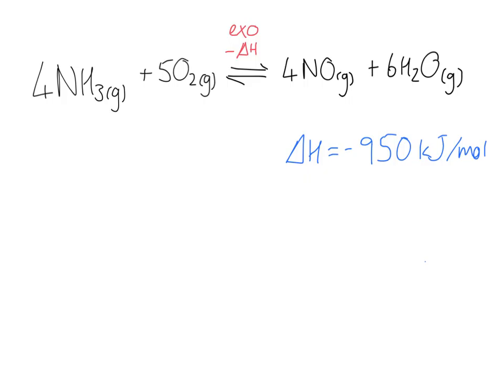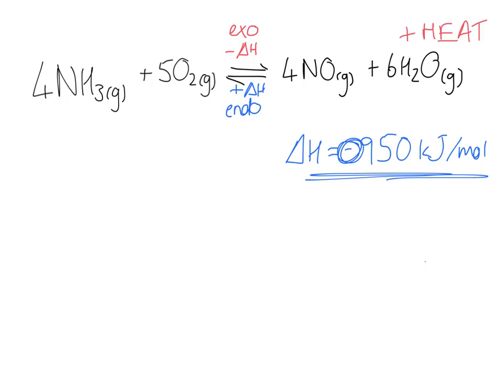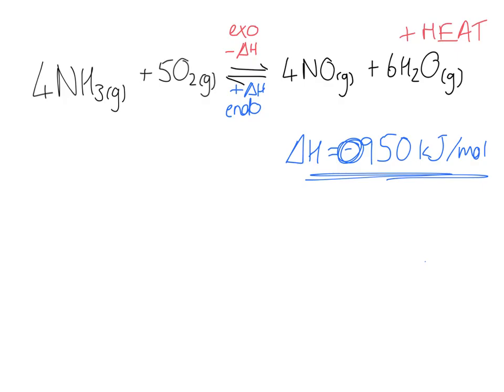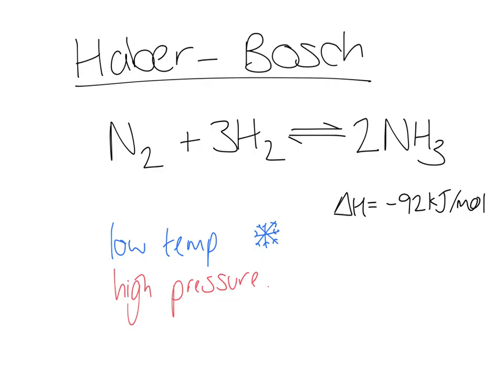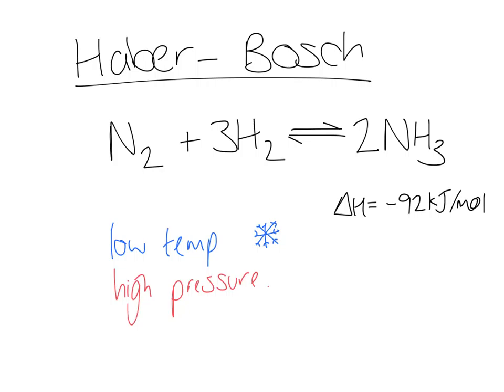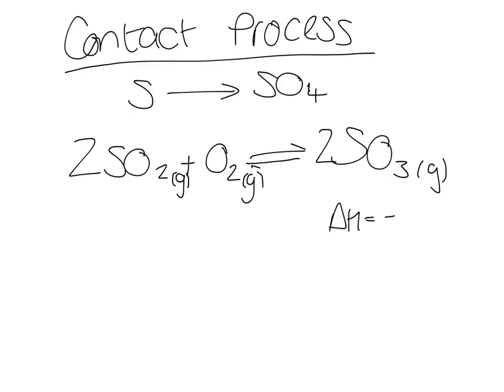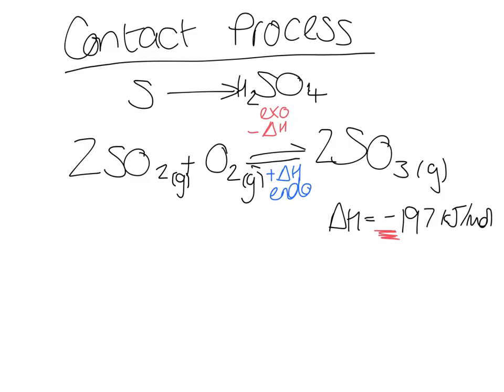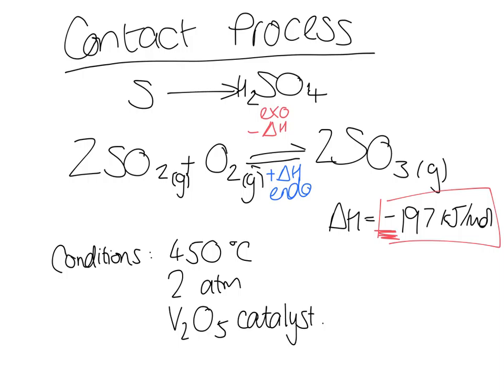Equilibrium - 22nd April